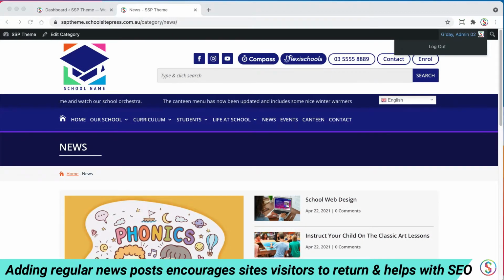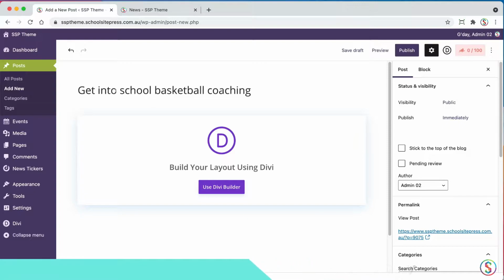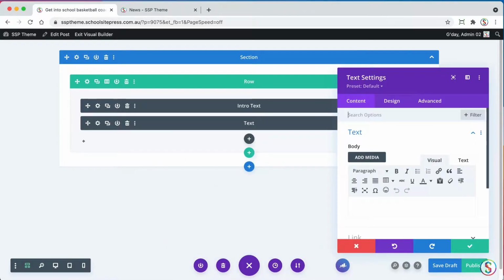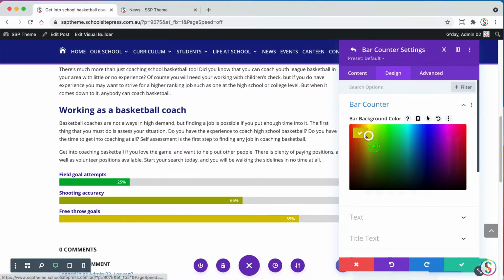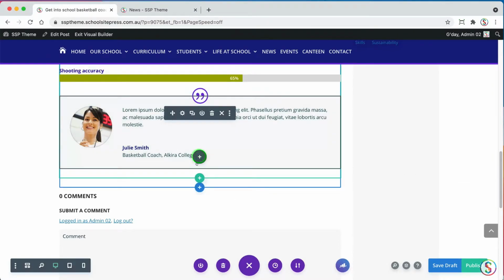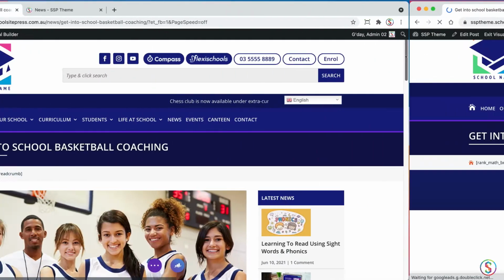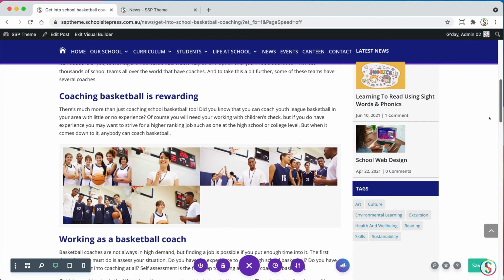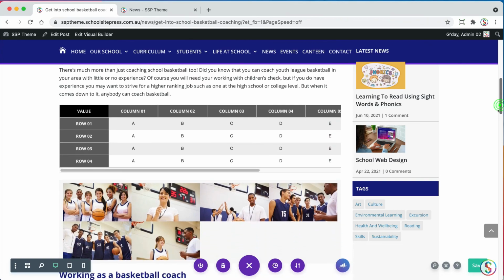Creating A News Post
Learn how to create engaging news posts on your School Site Press website using modules and preset designs.